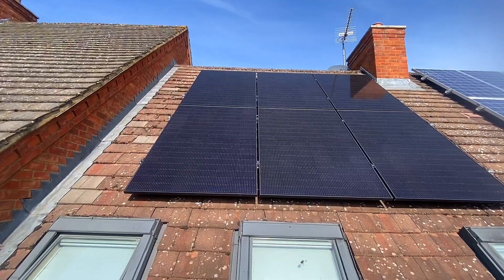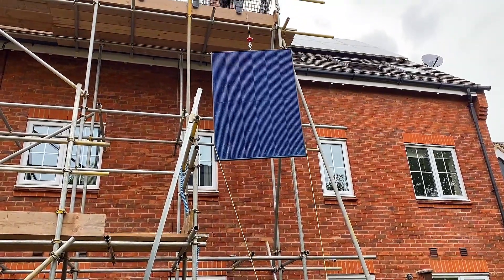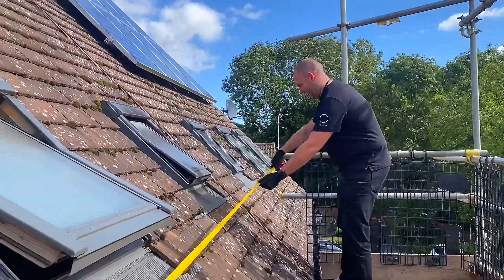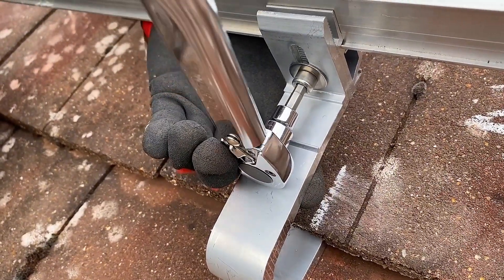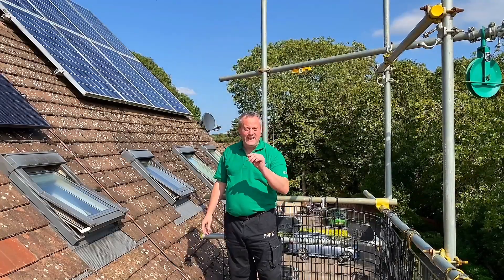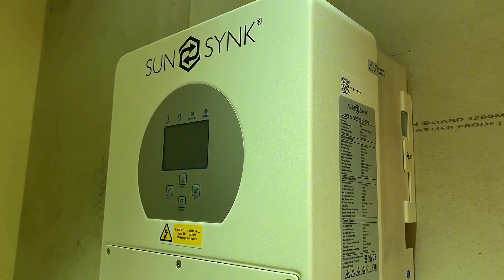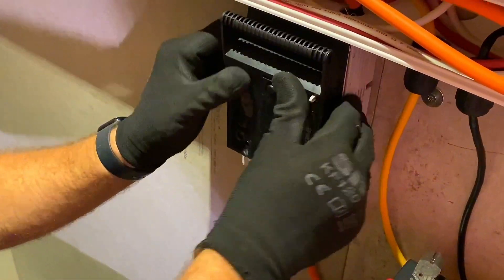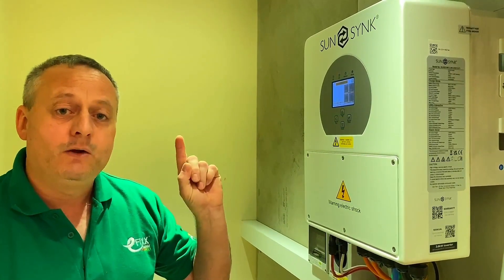SunSynk 3.6kW Ecco Solar & Battery Storage Installation - Gary Does Solar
Discover how solar panels and battery storage are revolutionising homes in the face of soaring energy costs and the global push for sustainability. Join Gary as he takes us on a journey, documenting his own experience installing and living with renewable energy. From the exciting installation process to the intriguing exploration of how our power habits transform, this series offers an intimate look at the future of living with renewables.

We've installed a 3.6kw Sunsynk Hybrid Inverter and 5kWh of battery storage in this installation. On the Roof is 2.4kW of Q-Cells Solar Panels.

Gary does solar with Sean

00:00 Solar battery installation
01:05 PV Ultra cable
01:37 Forgot the smoke detectors
02:07 How many solar panels
03:43 Working on the roof
04:17 Only 6 panels
04:45 Plant room
04:58 What kits do I have
07:25 Energy divertor